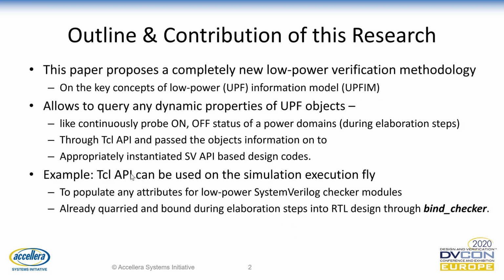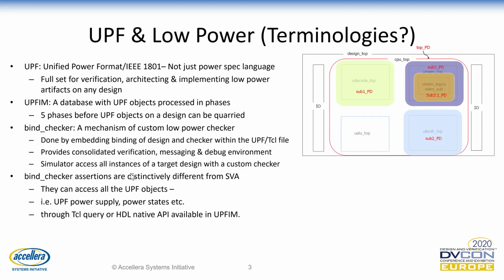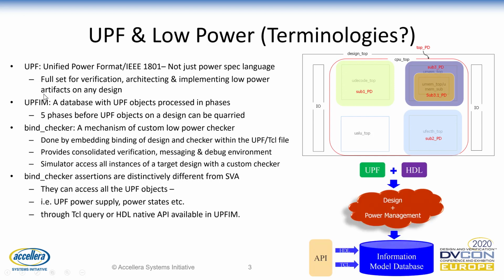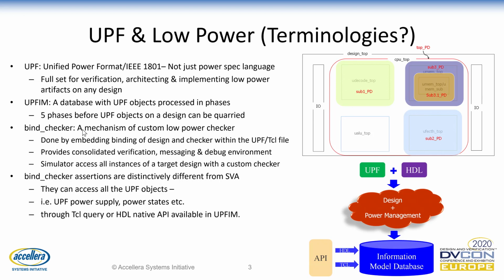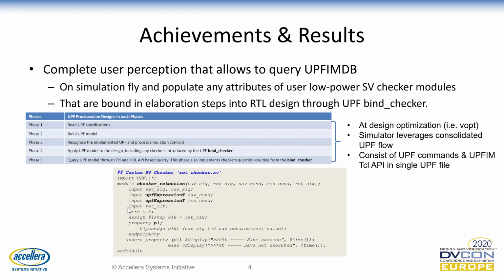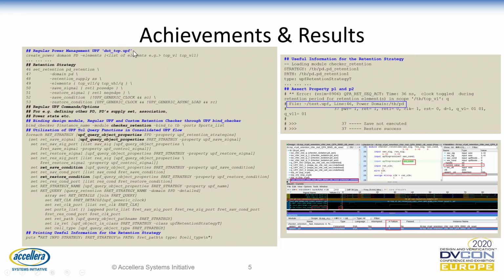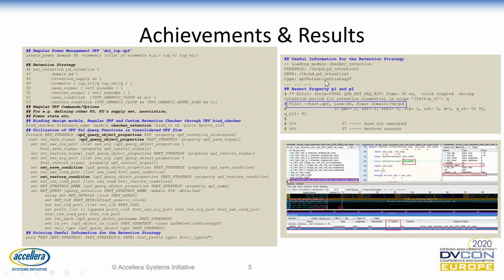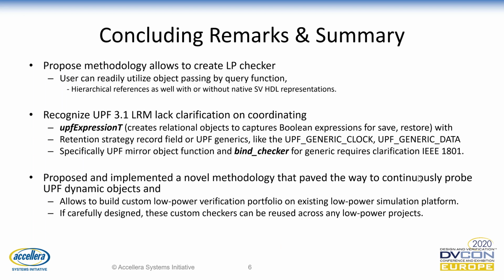Probing UPF Dynamic Objects Methodologies to Build Your Custom Low-Power Verification Platform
Oftentimes low-power design and verification engineers crave for ways to continuously probe ON, OFF status of a power domains, or different states of a supply sets, supply nets, supply ports, logic ports, power switch acknowledge ports, or conditions of different strategies (e.g. isolation, retention), or discrete changes in supply voltages or even wants to populate cover-bins with coverage data from unconventional power state transitions. Apparently there were no ways to continuously monitor the dynamic properties of UPF objects –like, just noted above – let’s say ‘the current state of a strategy’ and utilize the information to develop custom low-power verification environment. This paper proposes a completely new low-power verification methodology on the key concepts of low-power (UPF) information model (UPFIM) [2] that directly imply Tcl and SV HDL API to user low-power designs. The novel methodology allows to query any dynamic properties of UPF objects – like continuously probe ON, OFF status of a power domains (during elaboration steps) through Tcl API and passed the objects information on to appropriately instantiated SV API based design codes. For example, Tcl API can be used on the simulation execution fly to populate any attributes for low-power SystemVerilog checker modules that are already quarried and bound during elaboration steps into RTL design through UPF bind_checker.

Progyna Khondkar - Mentor, A Siemens Business